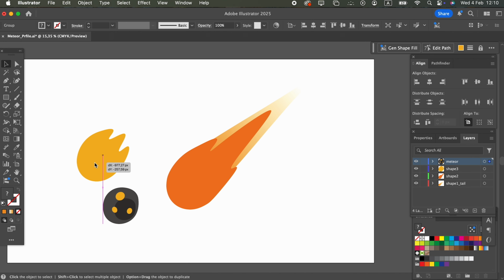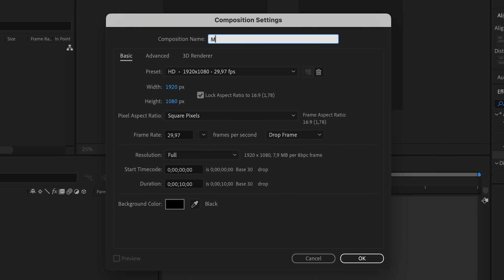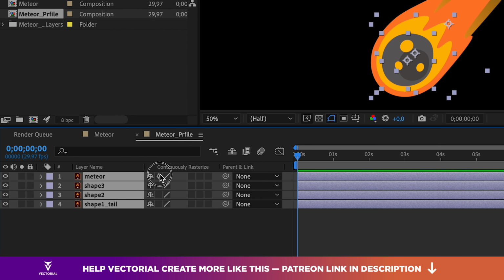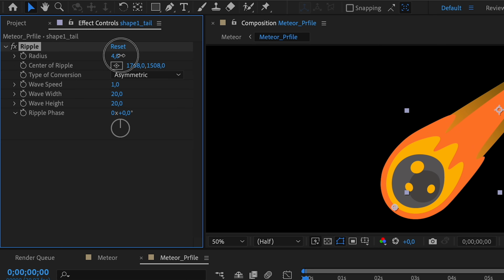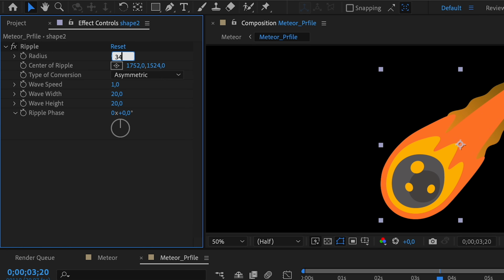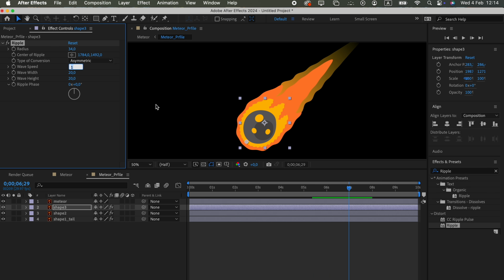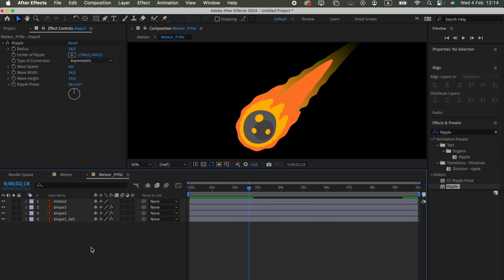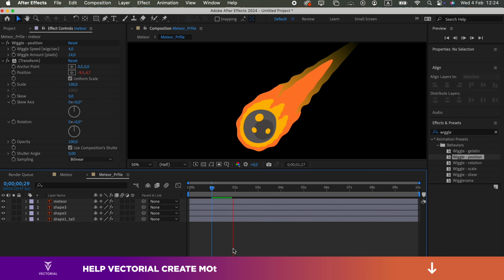Add Smooth Motion to Any Design in After Effects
After Effects tutorial focused on adding smooth motion to vector designs using simple animation techniques. In this video, you’ll learn how to animate static graphics with After Effects, using Ripple effect, Wiggle effect, and clean motion settings to create natural movement. This workflow is perfect for motion design beginners, vector animations, and anyone who wants to bring static designs to life without plugins.

00:00 Intro
00:40 After Effects
00:54 How to Import files
01:22 How to apply the Ripple effect
03:13 How to apply the Wiggle effect.